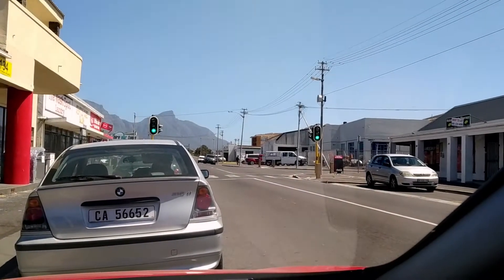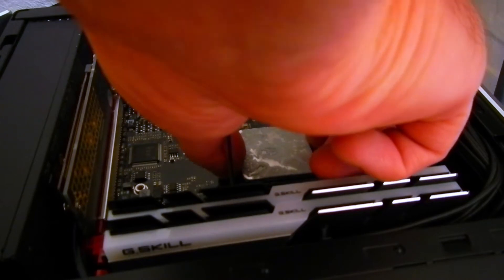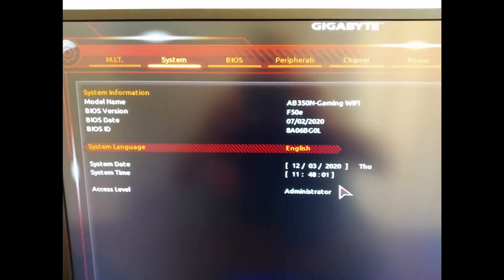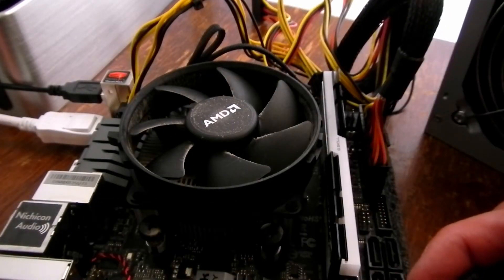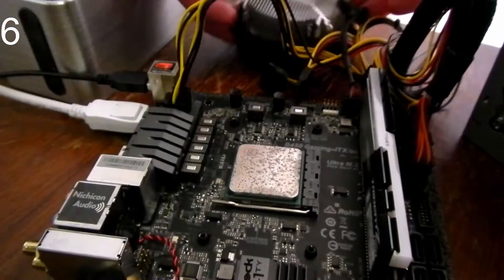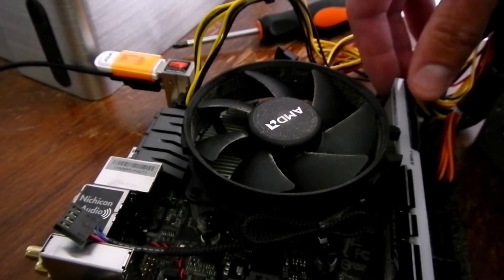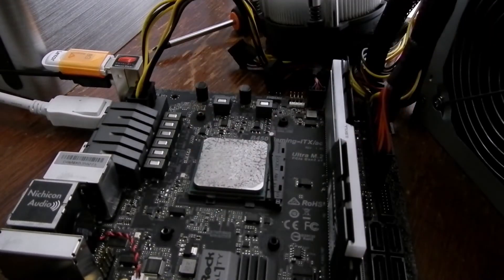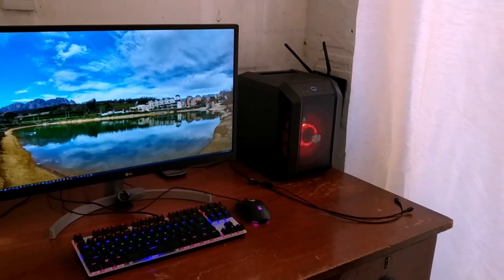Ryzen 7 4750G on B350 and B450 🤔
I managed to get my hands on the (OEM only) Ryzen 7 Pro 4750G and screwed around trying to get it to work, first on a B350 motherboard then on a B450. This video would have been much shorter had I planned ahead.